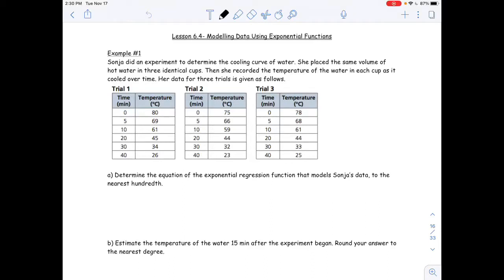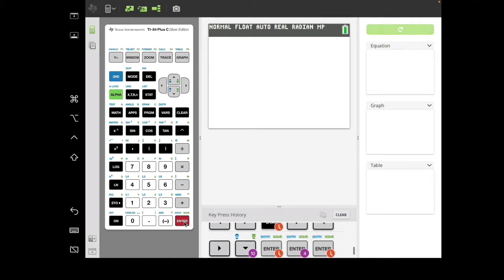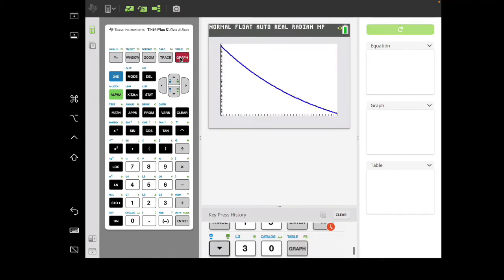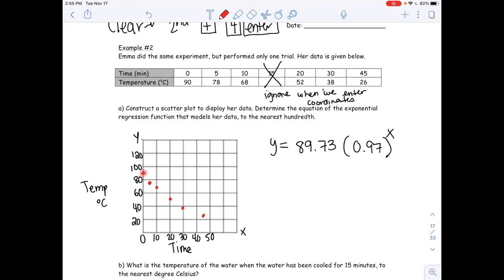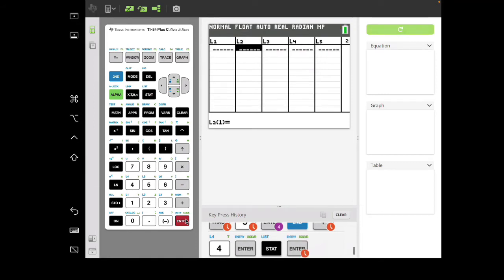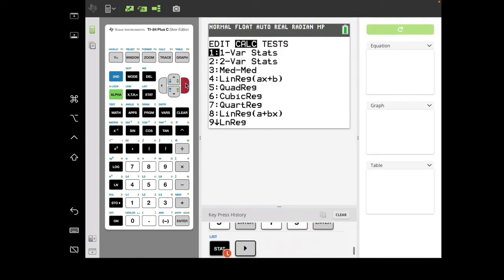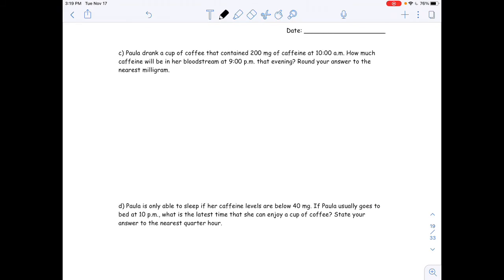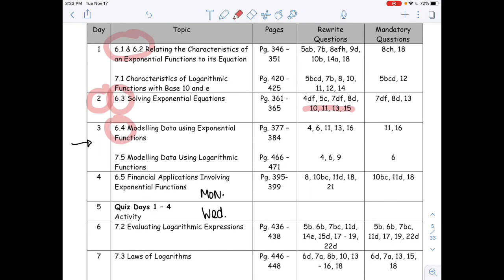Math 30-2 Lesson 6.4 and 7.5 Modelling Data Using Exponential and Logarithmic Functions